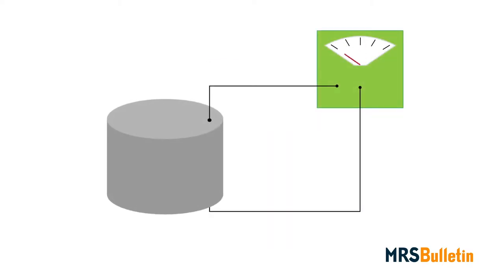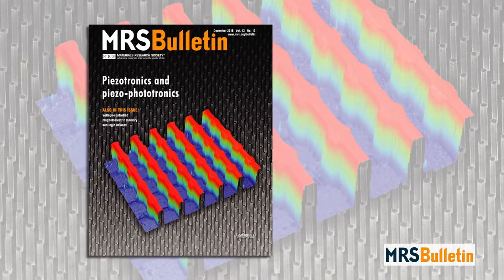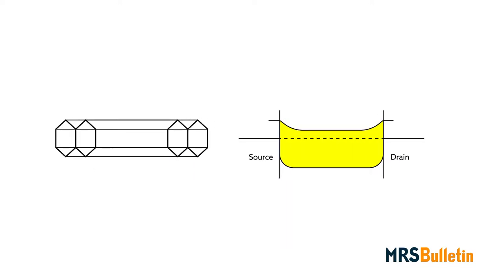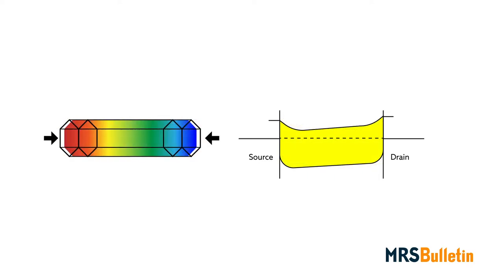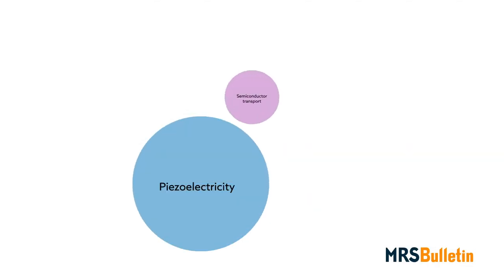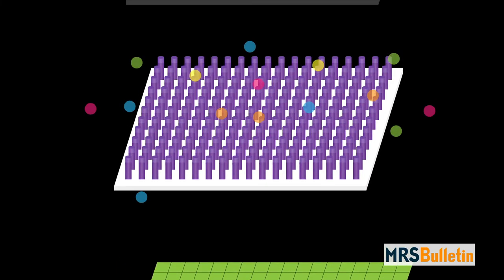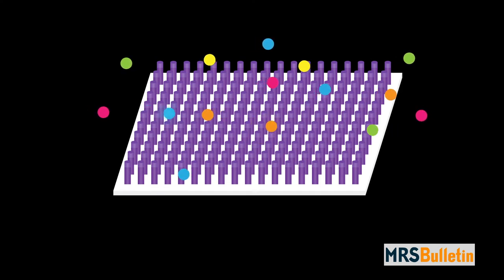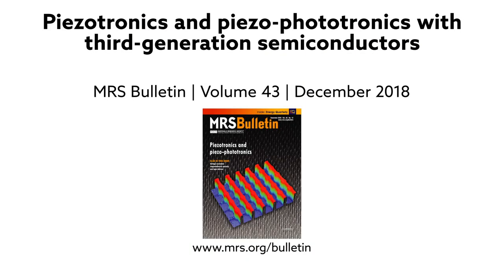Piezotronics and piezo-phototronics with third-generation semiconductors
Volume 43 - Issue 12 - December 2018